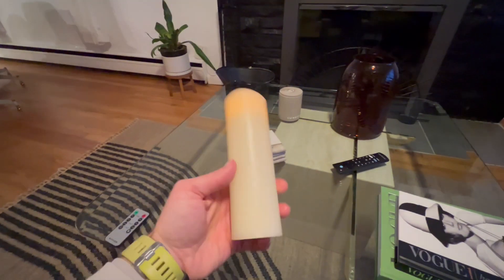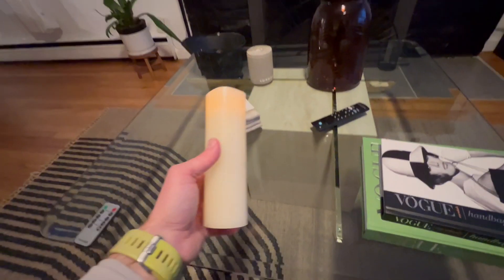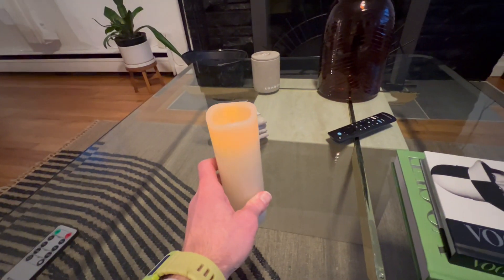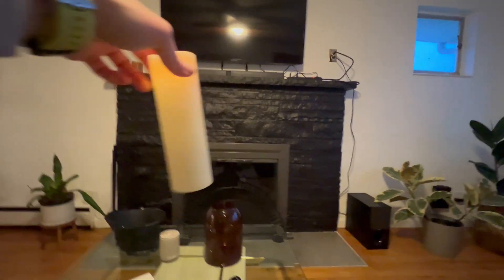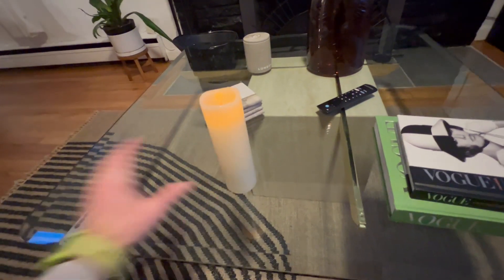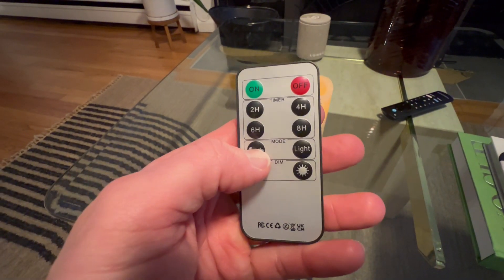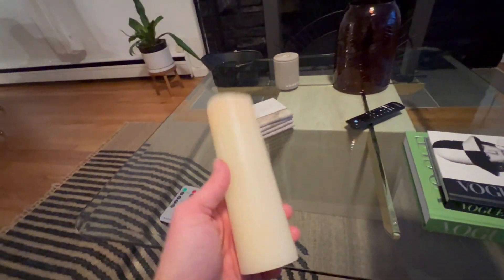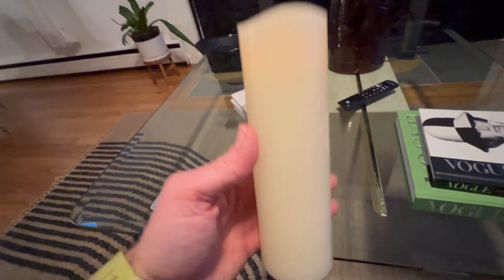Flameless Led Candles Pack of 9 with Remote Timer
Flameless Candles Led Candles Pack of 9 (H 4" 5" 6" 7" 8" 9" x D 2.2") Ivory Real Wax Battery Candles with Remote Timer

A BEAUTIFUL DECORATION FOR EVERY HOME: The premium flameless candle lights set includes 9 real wax pillar candles, two 4", two 5", two 6", a 7", a 8", a 9" height with 2.2" thick candles and two remote controls. Their ivory color and elegant design is the perfect fit for any space, and will complement any style of decoration in a wonderful way!
BEAUTIFUL & REALISTIC LOOK: These amazing flameless candle lights have a genuine wax pillar body and LEDs that give off warm, natural-looking light. Your friends probably won't even be able to tell the difference between these and real candles without taking a better look!
AMBIENT OR ROMANTIC ATMOSPHERE: If you want to create a warm ambient or even romantic atmosphere, these are the perfect candles for you. The beautiful, natural-hued light they give off is the perfect way to set the mood. Light them up and add some spice to your evenings, dinners or holidays!
NO OPEN FLAMES & FIRE HAZARD: Lighting candles in your home can be dangerous, but you have nothing to fear from these ones. They are 100% safe and totally flameless. All their light and luminosity comes from their battery operated LED bulbs, so they are a great and safe choice, even for families with pets and small children!
REMOTE CONTROL & TIMER FUNCTION: Along with your real wax pillar LED flameless candles you will receive a convenient 10-key remote controller that allows you to set your candles on a 2, 4, 6, or 8 hour timer. Just set the timer function and enjoy your evening - you don't have to worry about switching them off later!